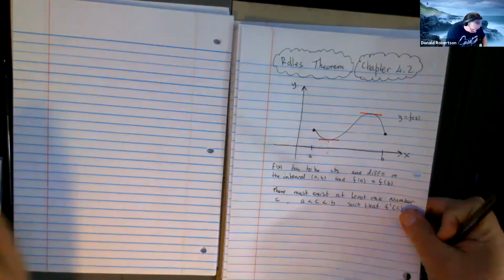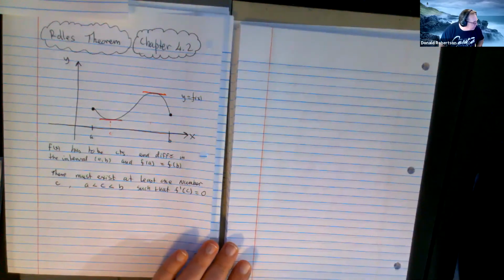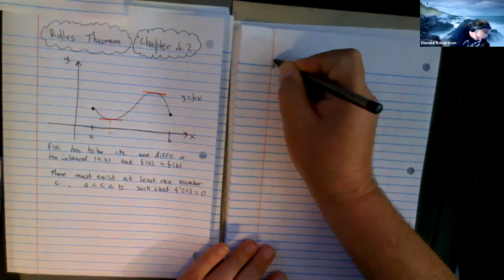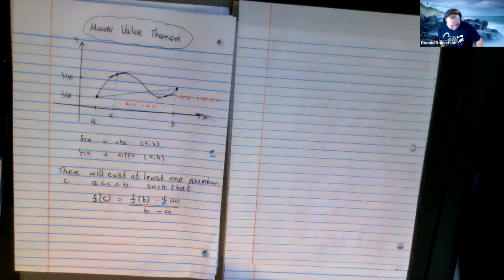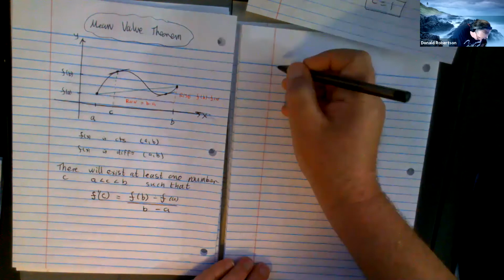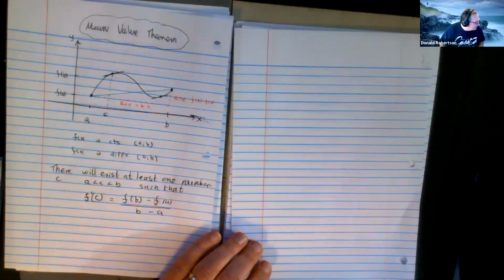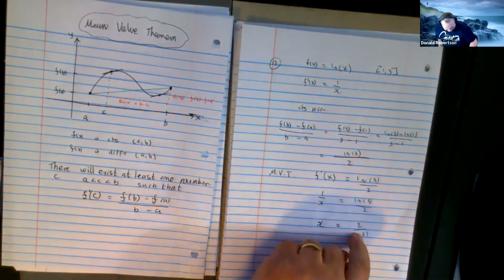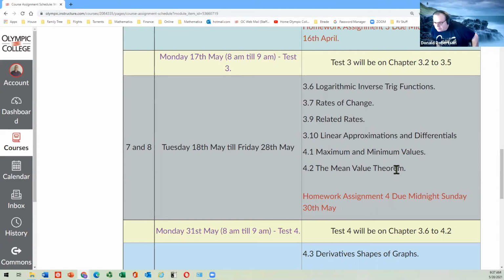Math 151 Lecture 40A Frid 28th May